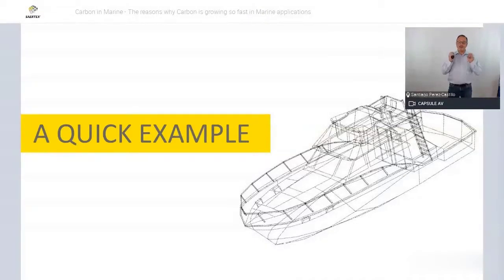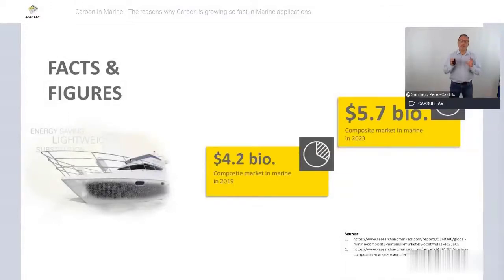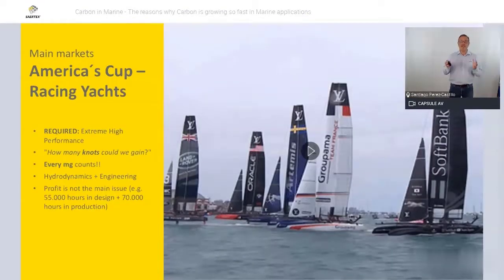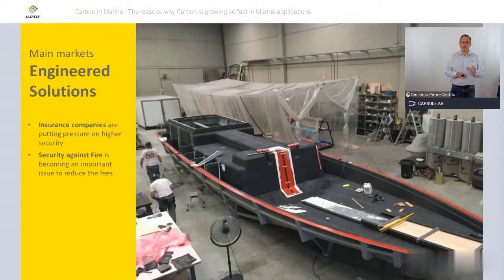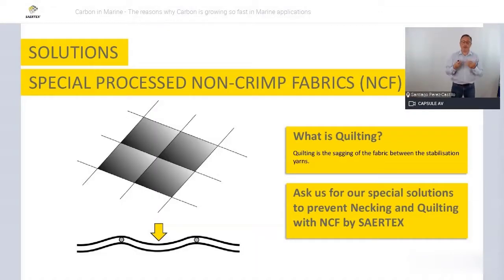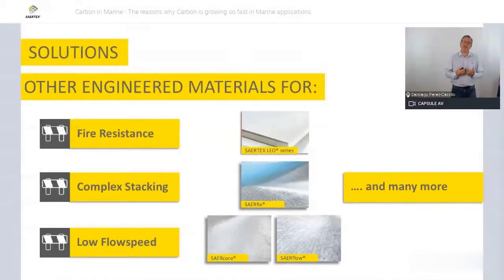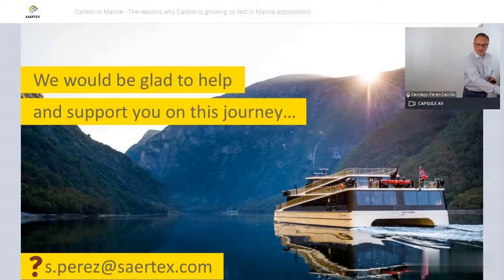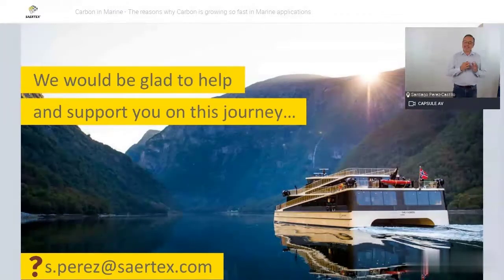Carbon in Marine The reasons why Carbon is growing so fast in Marine applications